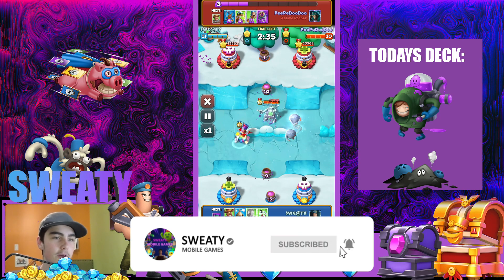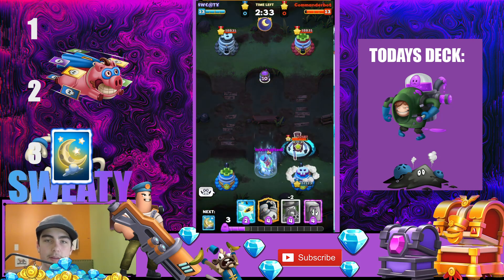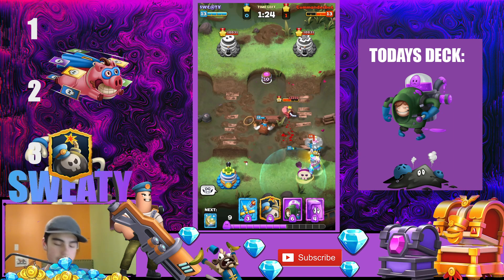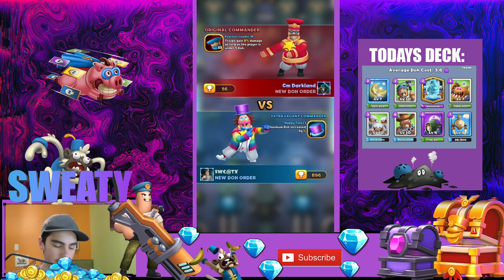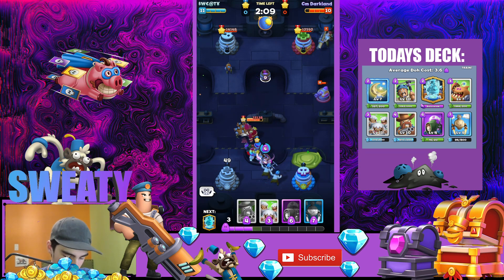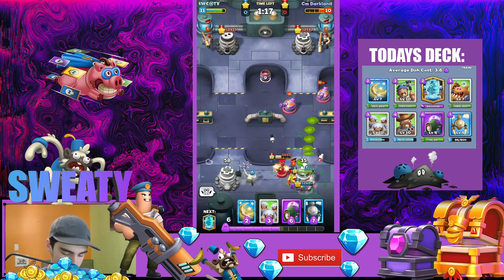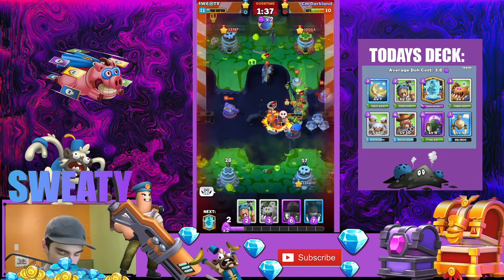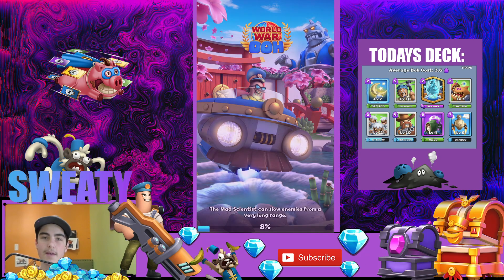HOW TO USE: GREEVIL! + NEW CARD ANNOUNCED! 😍/ World War Doh /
Hi everyone! Today I discuss some things about the new card TOXIC BLOB! And I give you some tips on how to use Greevil!